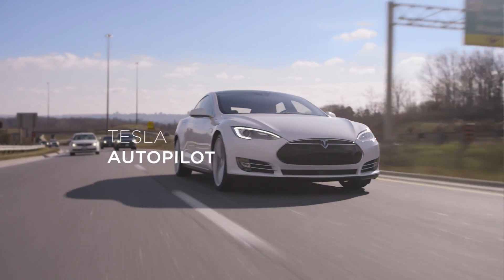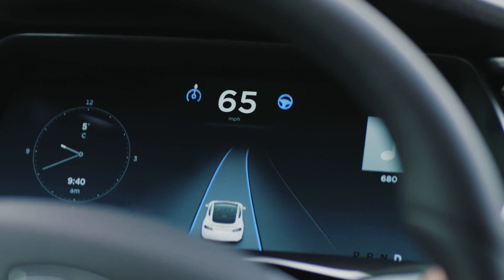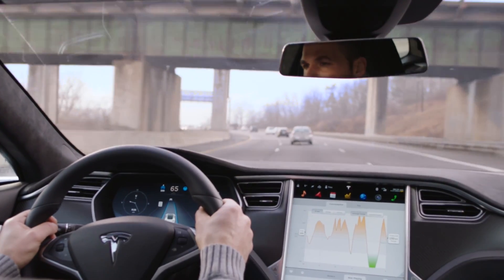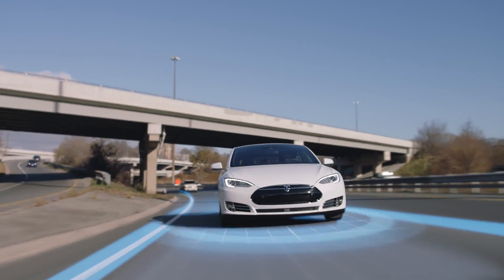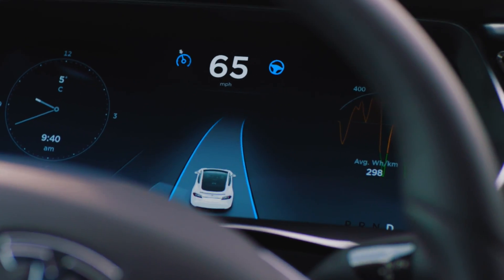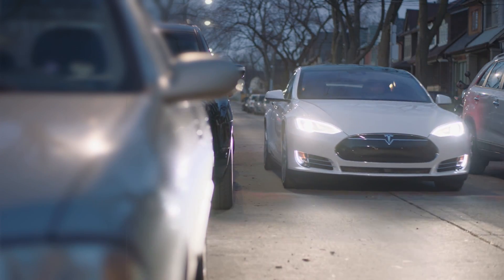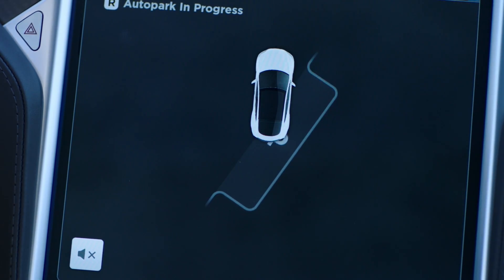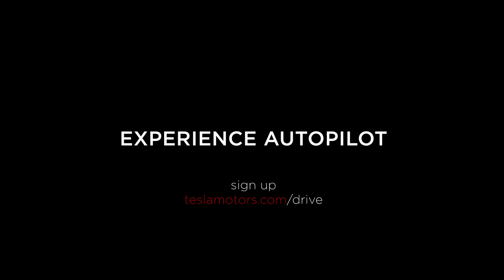Enhance your commute with Autopilot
Tesla Autopilot relieves drivers of the most tedious and potentially dangerous aspects of road travel. We're building Autopilot to give you more confidence behind the wheel, increase your safety on the road, and make highway driving more enjoyable. While truly driverless cars are still a few years away, Tesla Autopilot functions like the systems that airplane pilots use when conditions are clear. The driver is still responsible for, and ultimately in control of, the car. What's more, you always have intuitive access to the information your car is using to inform its actions.